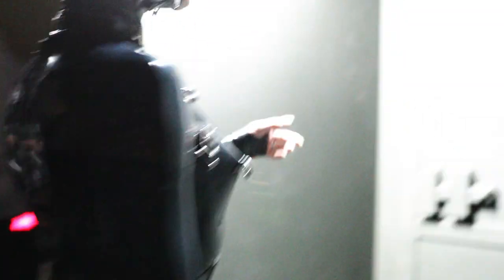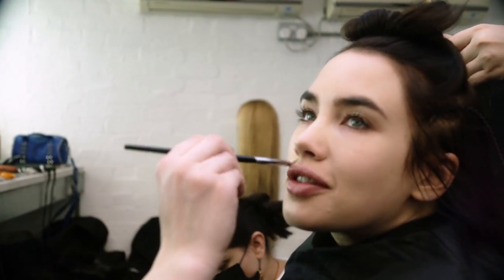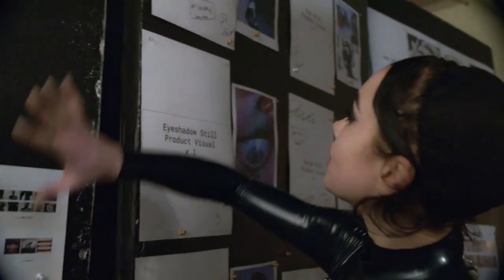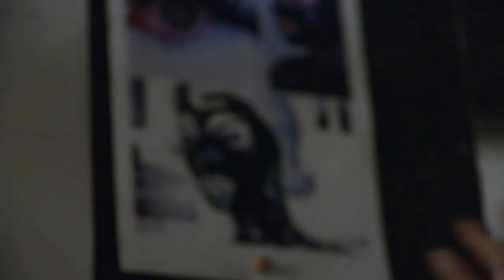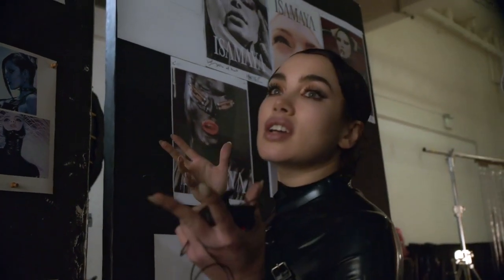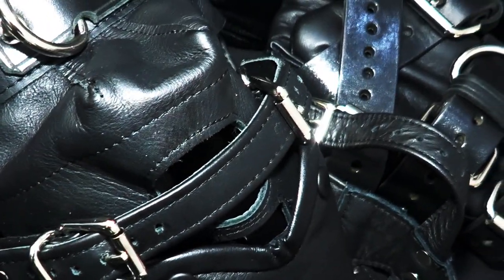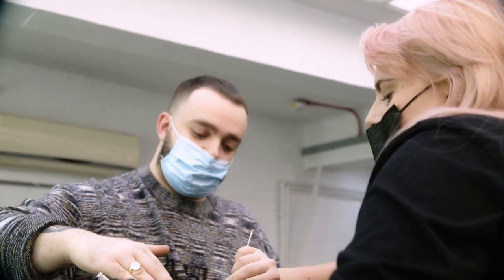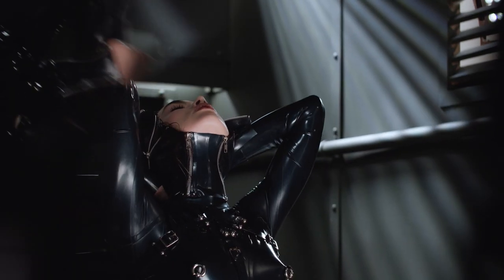Behind the Scenes of the INDUSTRIAL Campaign by ISAMAYA BEAUTY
Come backstage with me for my most special BTS so far...my first ever campaign for ISAMAYA BEAUTY shot by Steven Klein. Watch for lots of latex, nip piercings, and delirious chats after many hours on set. Thanks to such an incredible team who made this all possible 🖤

Creative Director: Isamaya ffrench
Director/ Photographer: Steven Klein
Art Director: Tiff chang
DP: Alex Lockett
Videographer: Crusoe Weston
Stylist: Matthew Josephs
Costume Designer: Ed Marler
Hair Stylist: Claire Moore
Manicurist: Lauren Michelle Pires
Interviewer: Adam Gill
Production Designer: Jack Flanagan
Sound Design: Pandoras jukebox
Production: Kona Mori + Greg Jaroszewski for Birchbank Productions
Steven Klein Studio Manager: Christopher Cassetti
Photo assistants: William Takahashi, George Eyres , Alex Board
Digital Technician: Larry Gorman
Electrician: Luca Rizzardi
Makeup Assistants: Tash Sultana, Joe brooks, Esme Horn
Hair Assistant: Erika Freedman
Stylist Assistant: Jade Hennessey
Still Retouching: Dtouchcreative
Film Post: Good Copix
Studios: bigsky studios
Lighting design: Freddie Bonfa represented by The Magnet Agency